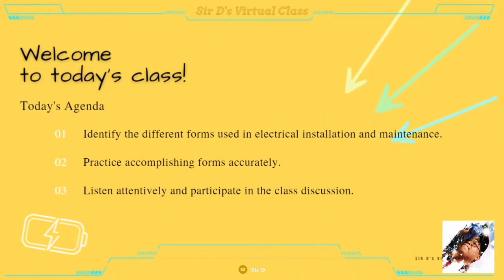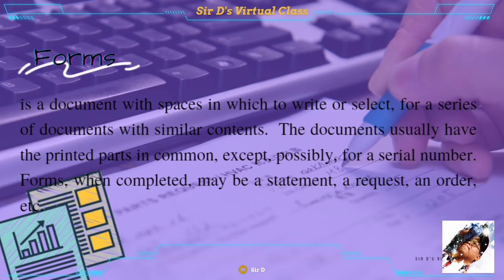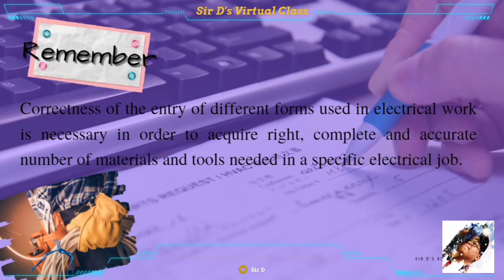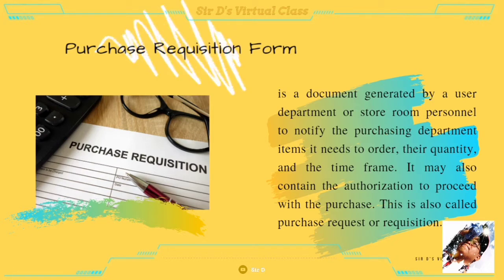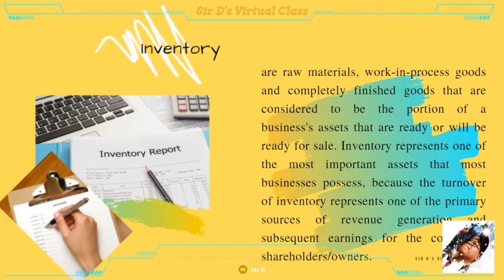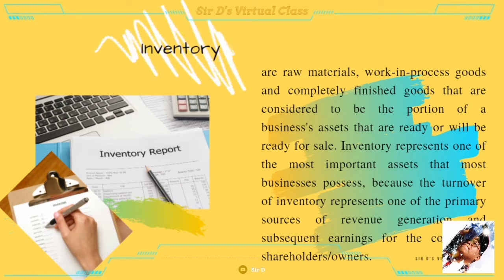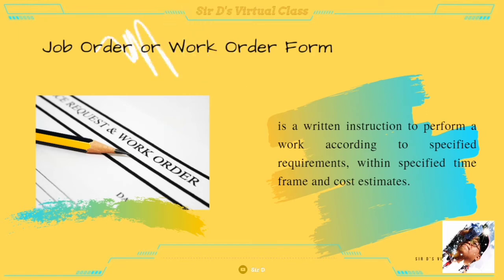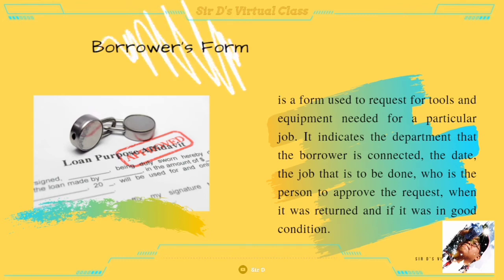Exploratory TLE EIM 7/8 (TLE_IAEI7/8UT-0a-2)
😊 Hi! In this video, I will be sharing with you my video lesson in Exploratory TLE - Electrical Installation and Maintenance - MELC LO2. 😁😁😁 I hope that you will learn from this video. If you have any questions about the topic or if you want to learn more about this topic or any related content, don't hesitate to comment it down below. ❤️

🖼️ Images:
Images used are free under Canva for Education

Song Title: Ukulele Song
Written by Rafael Krux. Upbeat, cheerful and positive track featuring ukulele and light percussion. Suitable as background for advertising or happy moments!
This music is available for commercial and non-commercial purposes. 100% Free Music - Free for Commercial Use, Free Of Royalties, Free Of Attribution, Creative Commons 0.